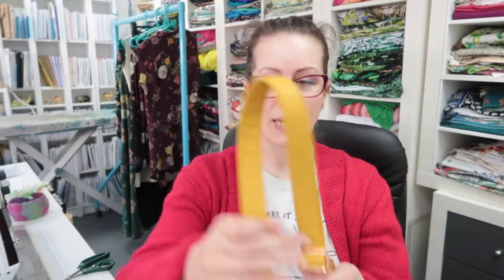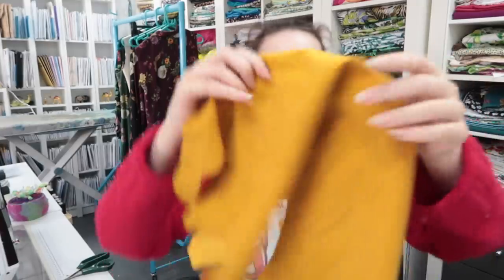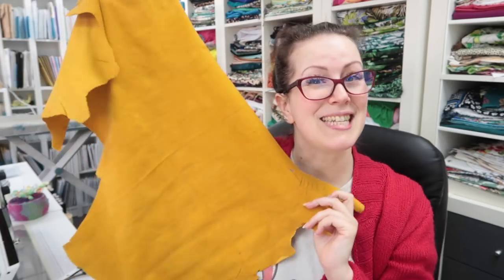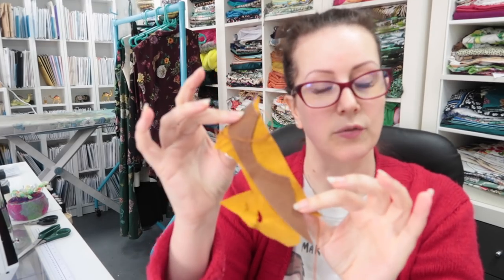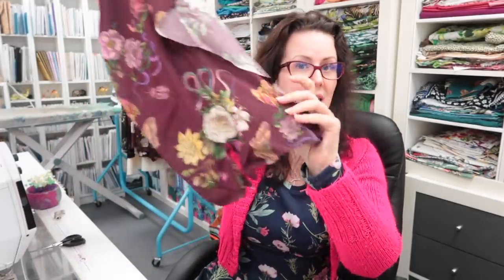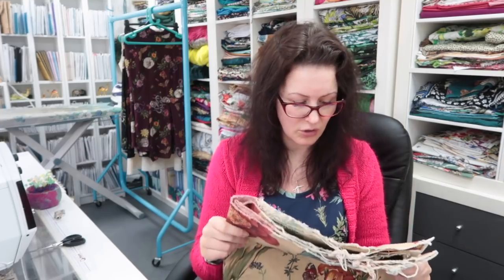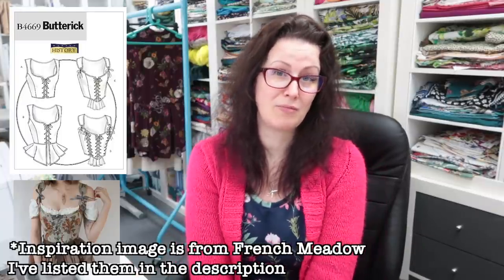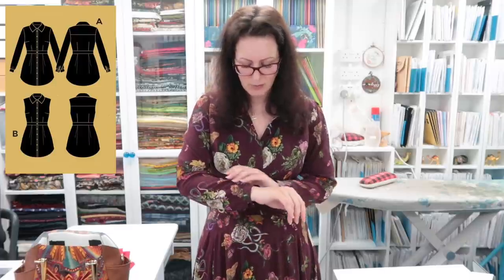Finally Finishing The Bruyere Shirt! :: I Think The SewJo Is Coming Back!!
Hey Peeps! I think my sew-jo is finally returning! I'm really excited about the "pixie" bag project and I can't wait for the foam and zips to arrive so I can finish it. Plus I'm getting enthused about sewing the trench coat despite the bound buttonholes 🤣🤣🤣 Fingers crossed this momentum continues.

Grace Bag

French Meadow

Ready to wear tee

Victoria Avenue
Shanklin
Isle Of Wight
PO37 6LY
United Kingdom